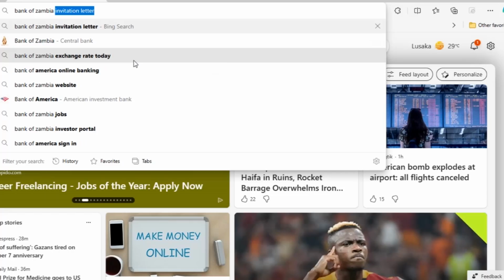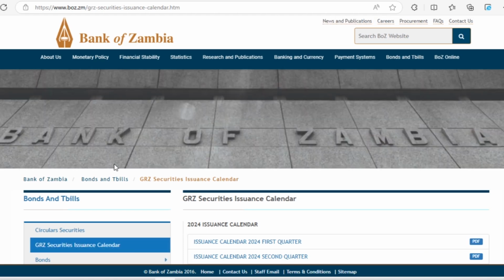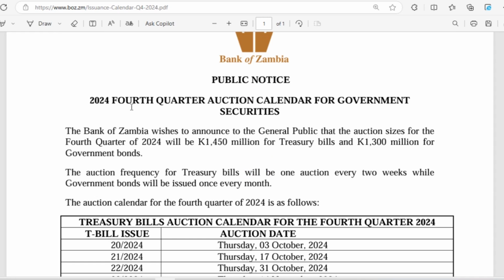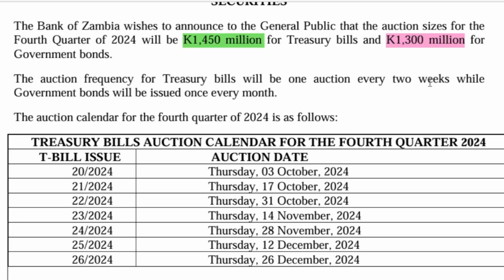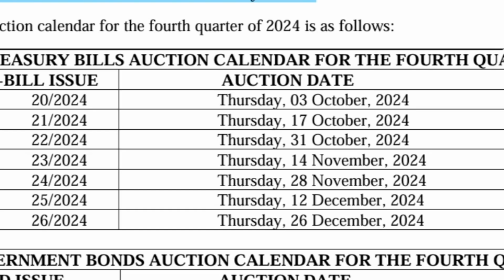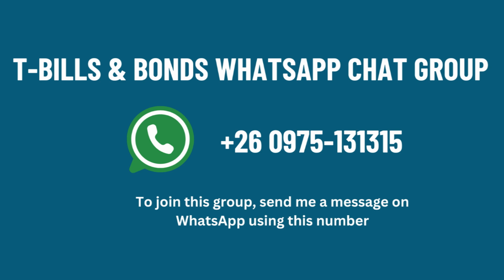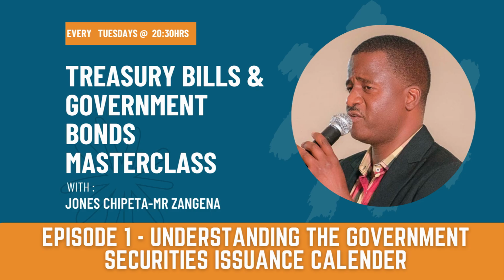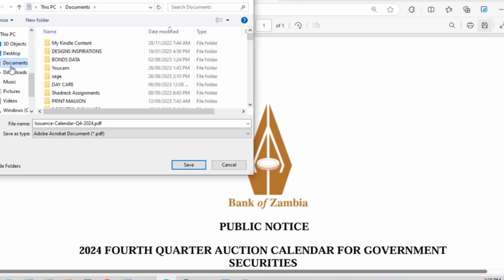EP 1 Understanding the Government Bonds Issuance Calendar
In this episode, I will show you how to download the Government bonds issuance calender. I will go on to explain how you can interpret it.